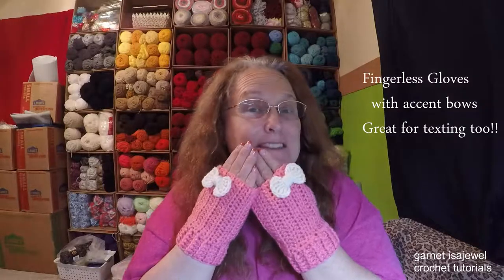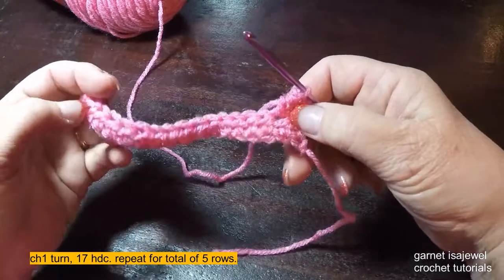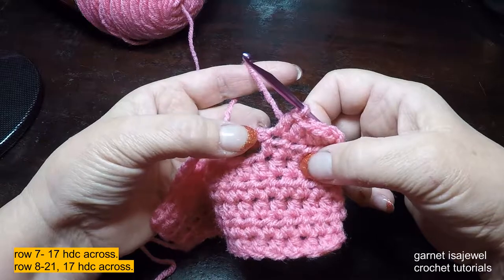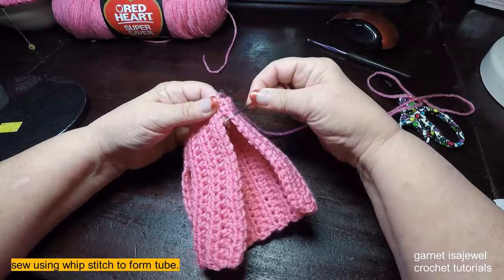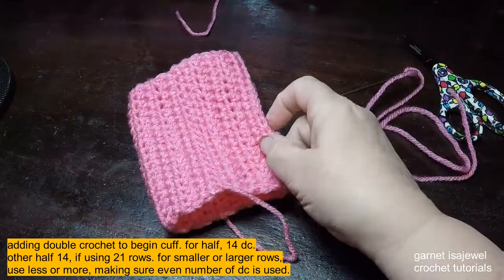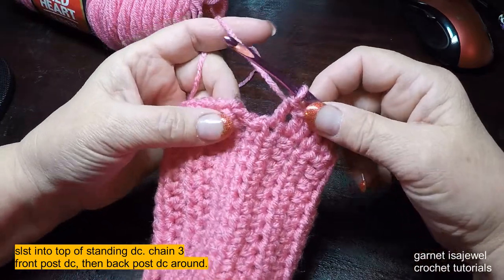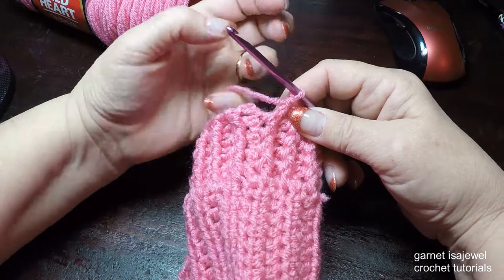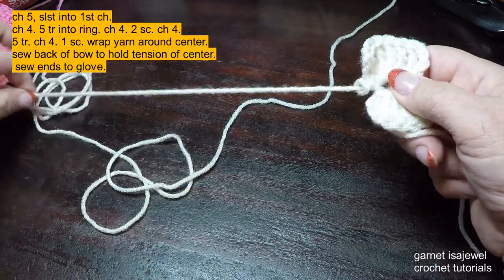DIY-crochet- Fingerless/Texting Gloves with accent Bows-a step by step tutorial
warm and cozy these cute fingerless gloves are sure to make you happy when wearing them. made with worsted weight yarn and a G hook, it goes quickly in assembly. designed for a beginner in mind. optional bow completes the look. these gloves can also be worn while texting message with no interference with phone touch pad.